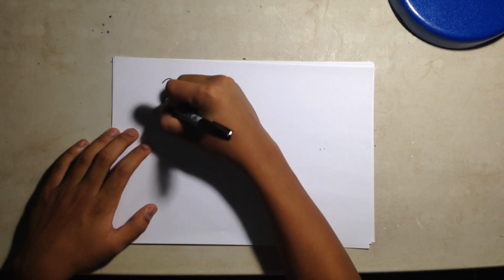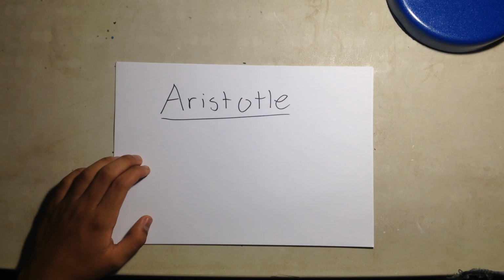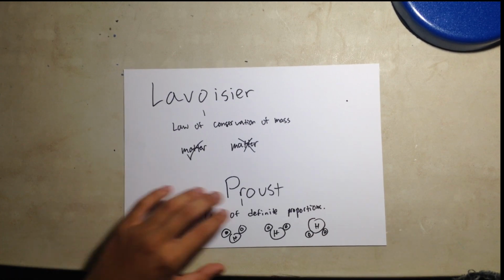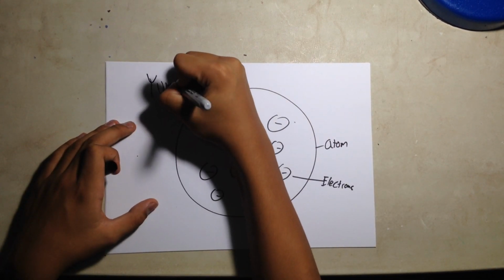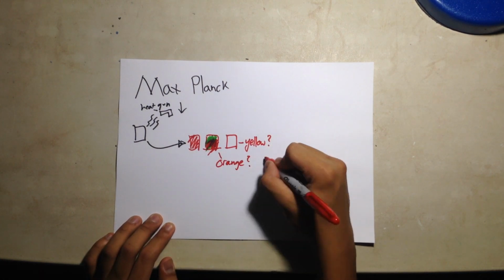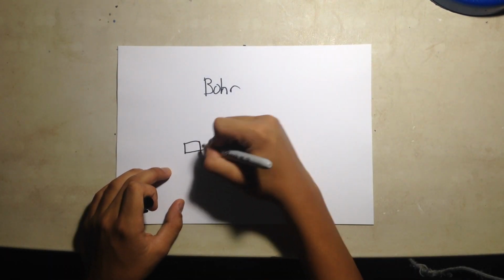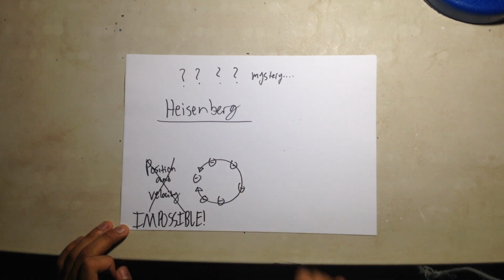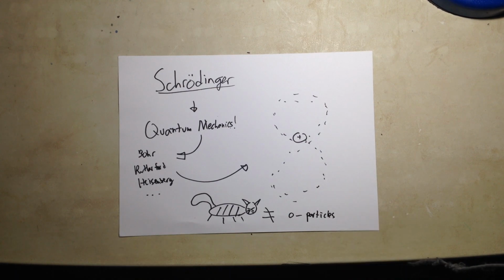Science Project November 2017 - Nicolas Garcia